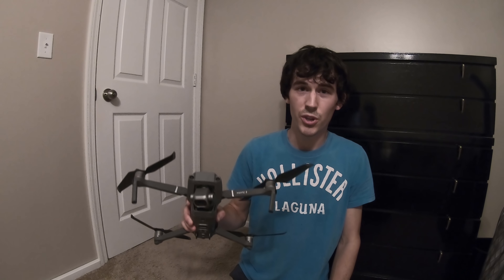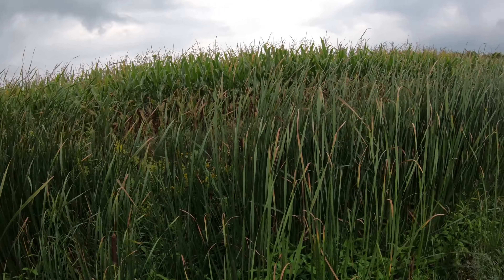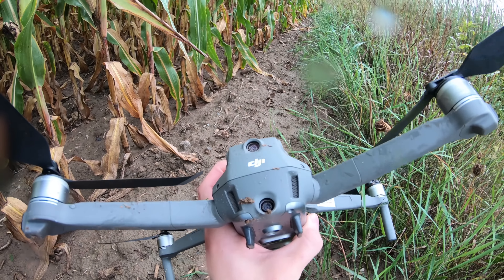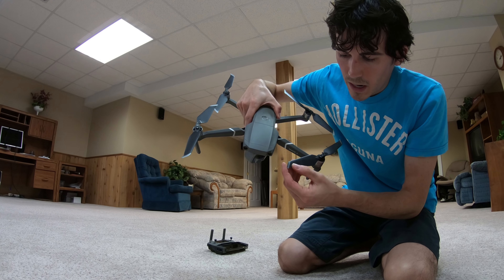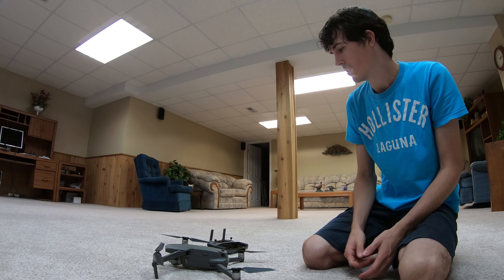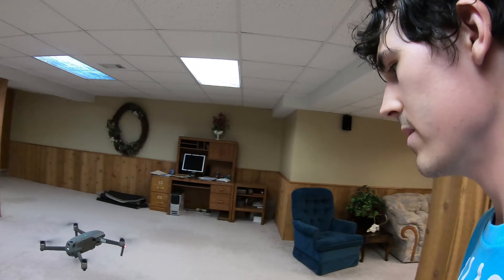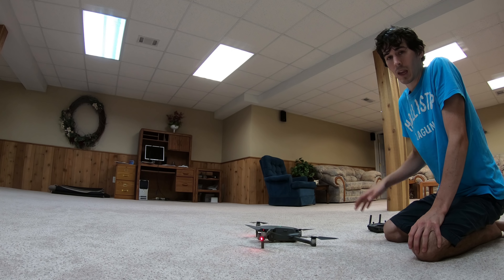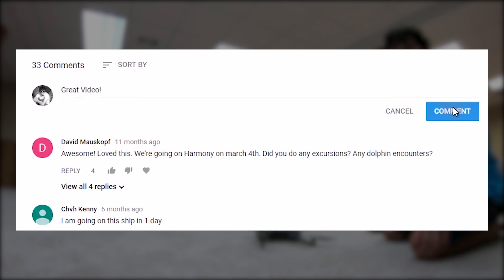DJI Mavic Pro 2 Crash Using Active Track 2.0 in 4K!!! Will it still fly? Watch until the end.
Here is your first look, at the first crash with the DJI Mavic Pro 2 Drone using the new Active Track 2.0. I was tracking the Gator while driving down the road when it looks like the drone lost track and tried to circle around to find me when it ran into an overhead power line. I performed this action the day before and active track worked flawlessly. After falling from around 20 feet in the air, the drone flies as if it was brand new and there is nothing wrong with it. DJI continues to surprise me by the excellent build quality of their drones.